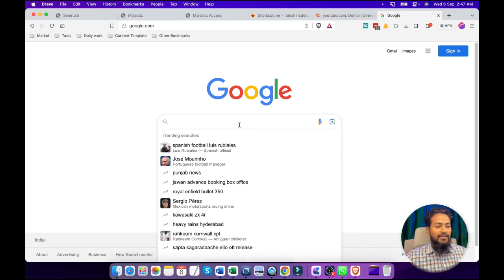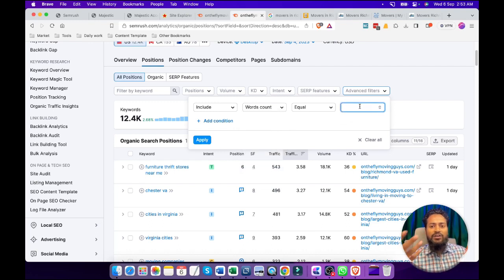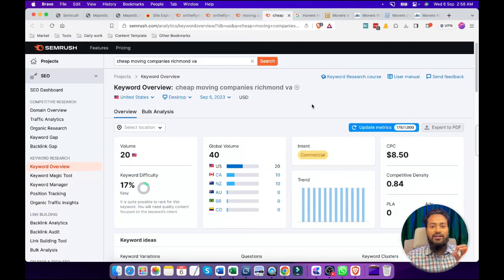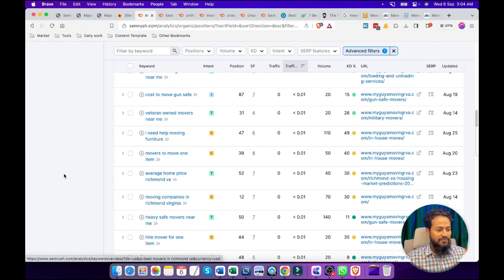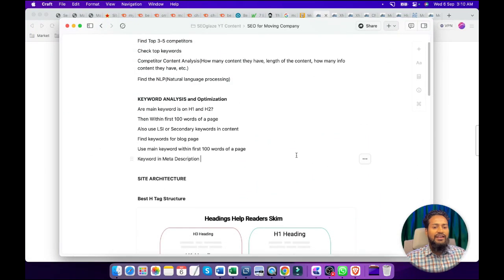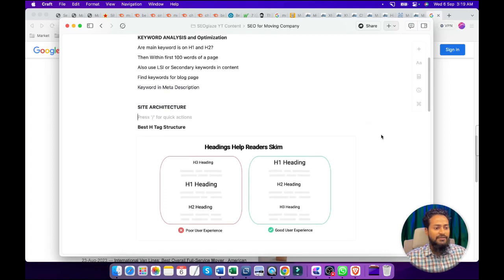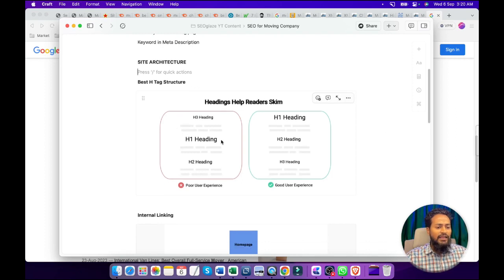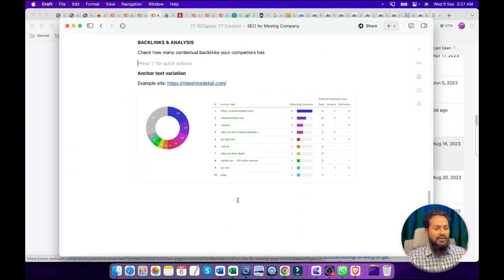SEO for Moving Company (Advance Keyword Research and Competitor Analysis)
Are you a moving company looking to improve your online visibility and attract more customers? Look no further!

In this video, we'll dive into all things SEO for moving companies. From keyword research to on-page SEO and link-building strategies, we've got you covered. You'll learn how to optimize your website so it ranks higher in search engine results, making it easier for potential customers to find you.

Don't miss out on this valuable information that can take your moving business to new heights. Watch now and start implementing these SEO techniques today!

Join us as we share valuable insights and practical tips to boost your moving company’s online presence. This video is a must-watch for anyone wanting to harness the power of SEO for their moving company. Tune in now and start your journey towards SEO success!

Visit seoglaze.com to get more information.